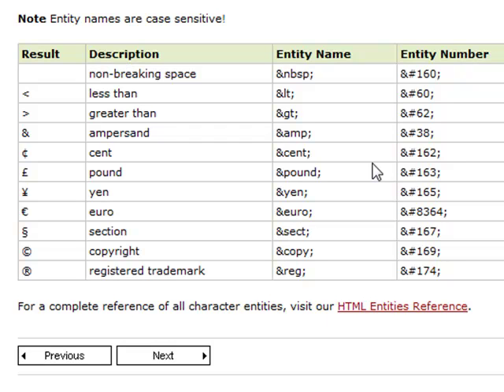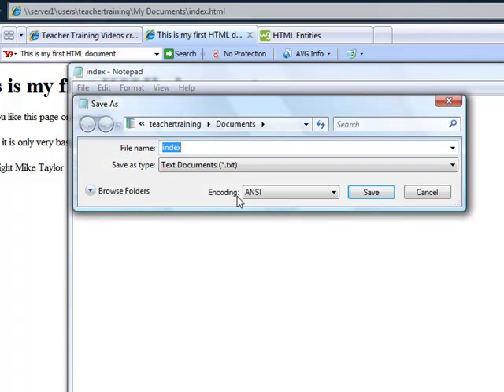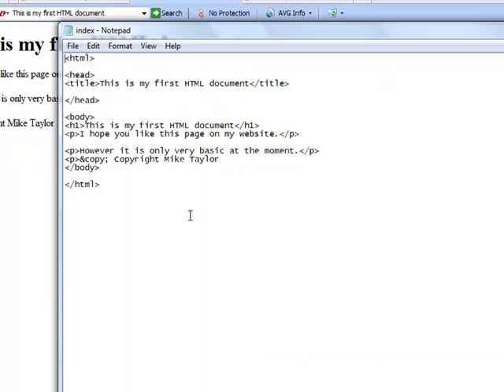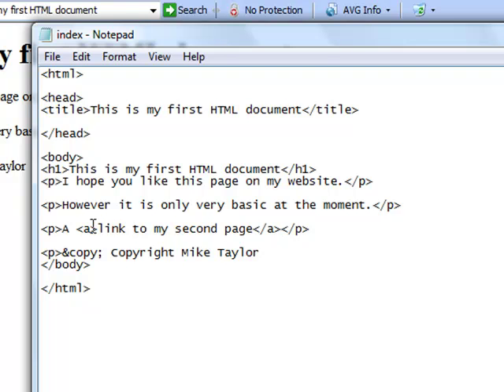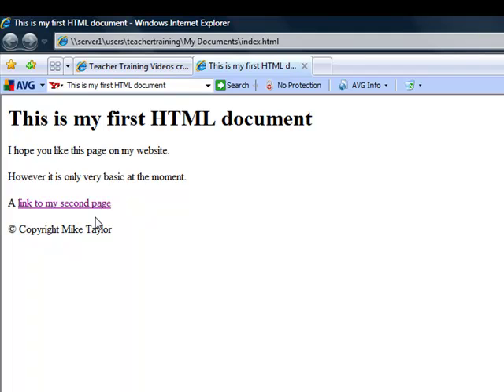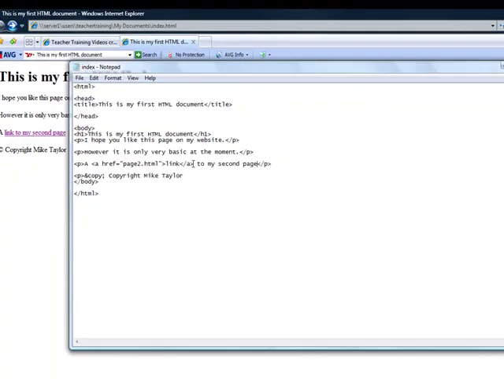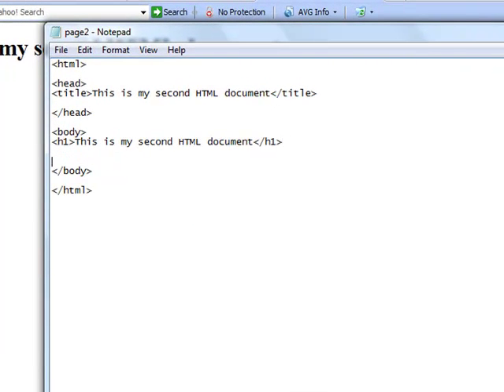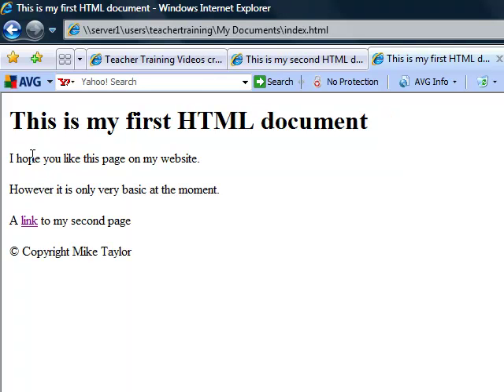Diploma in Web Design Learn basic HTML 7